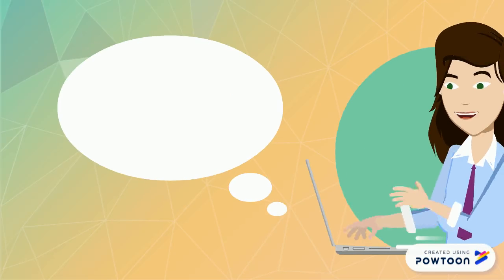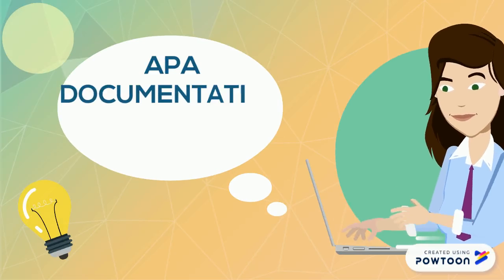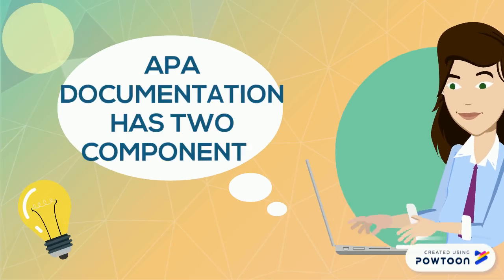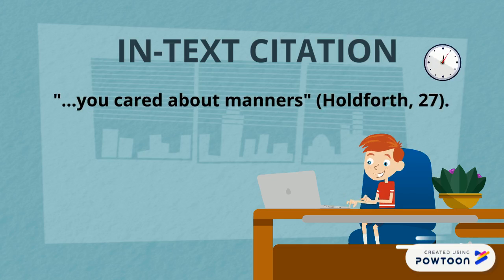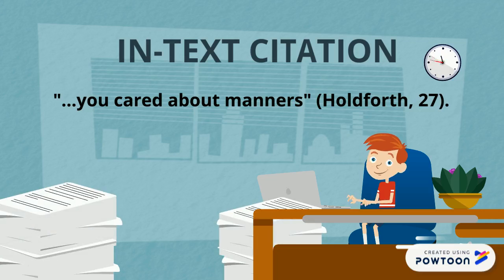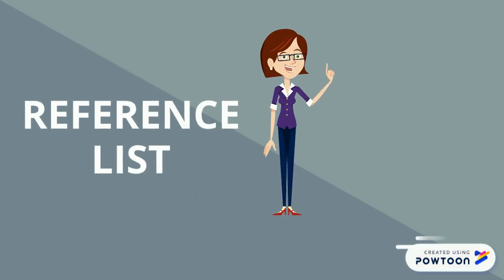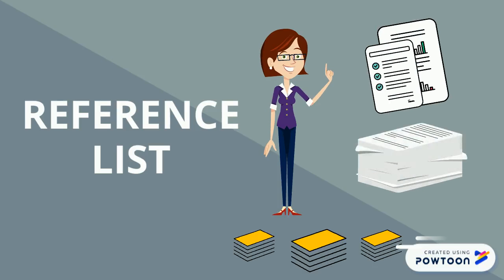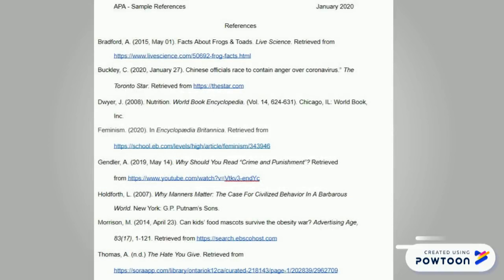APA citation movie